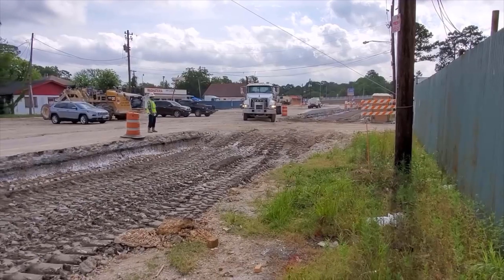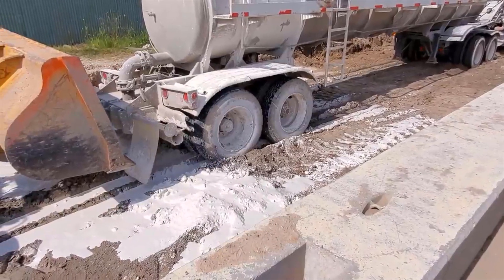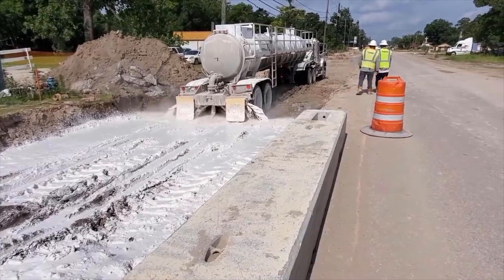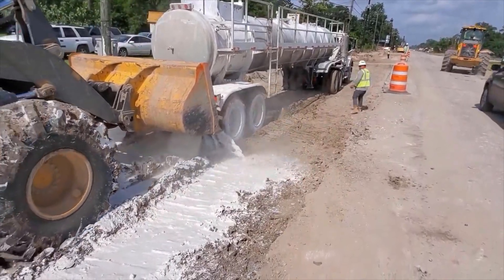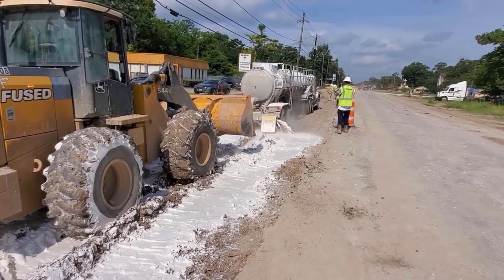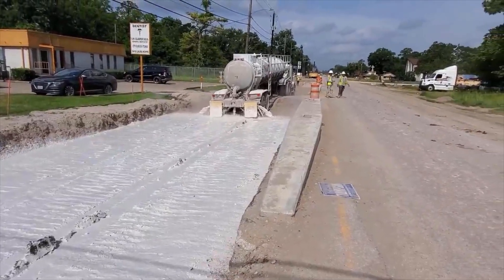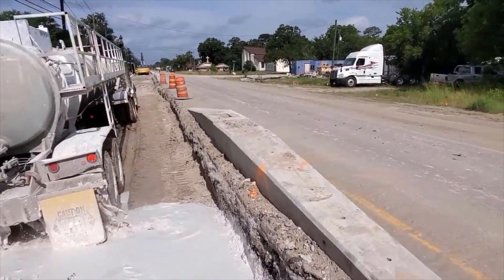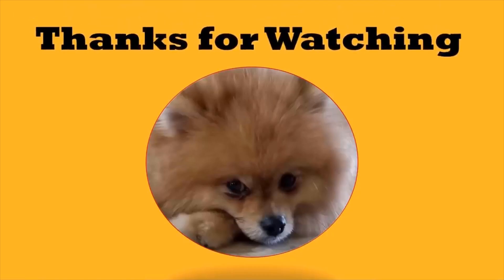How to Lime for Concrete Road Stabilization.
This video shows you how to place lime for a concrete street. lime construction construction subgrade limesubgrade concrete road